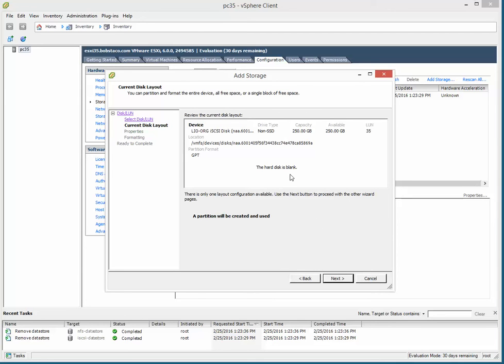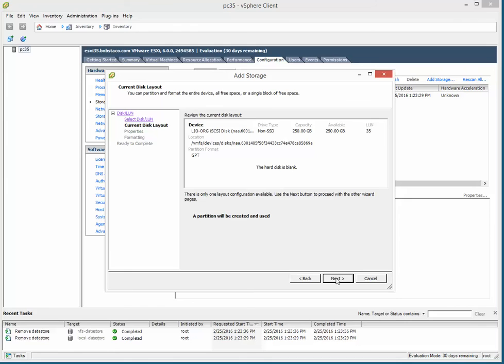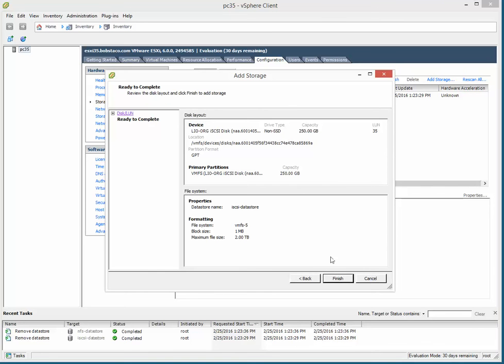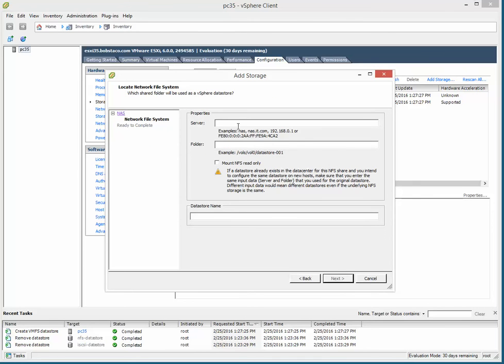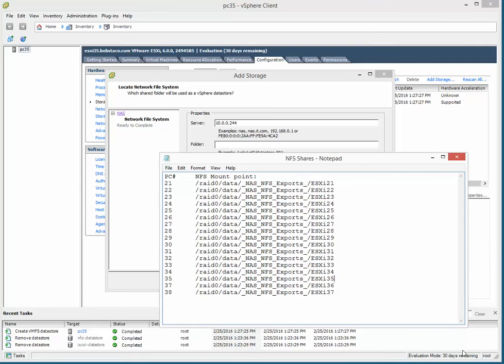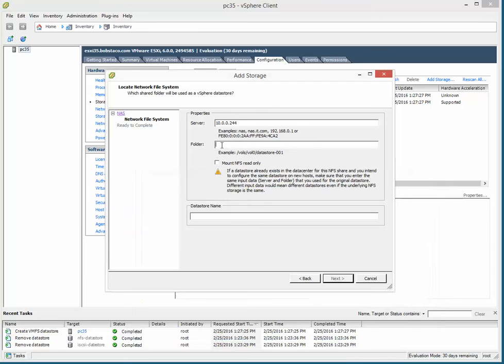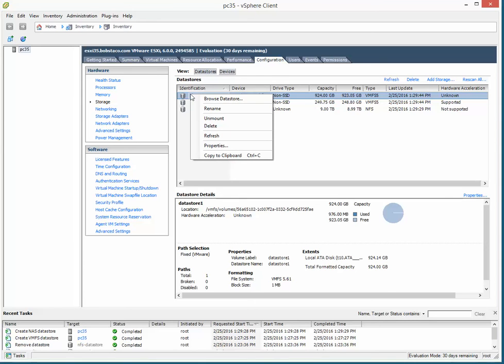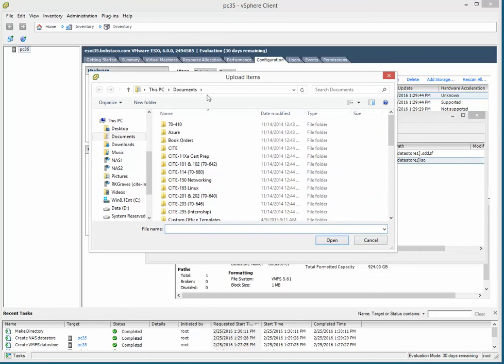ESXi Configuring iSCSI Part 3 and NFS rev1